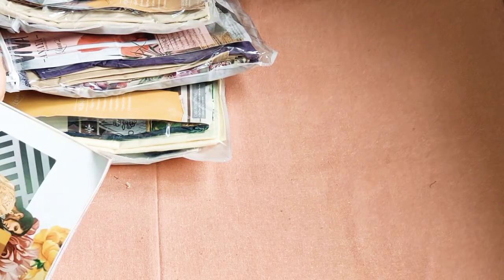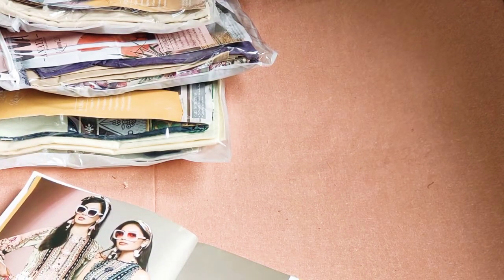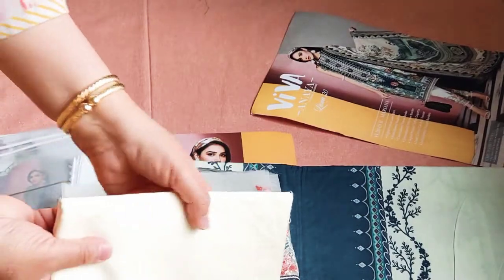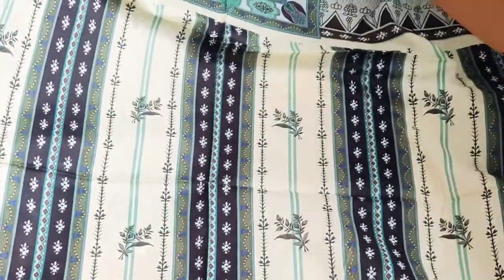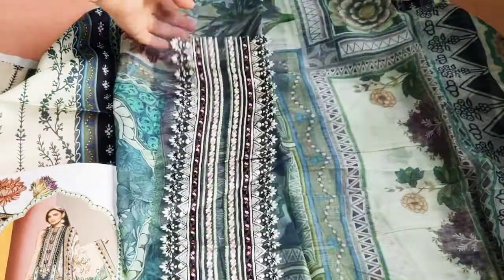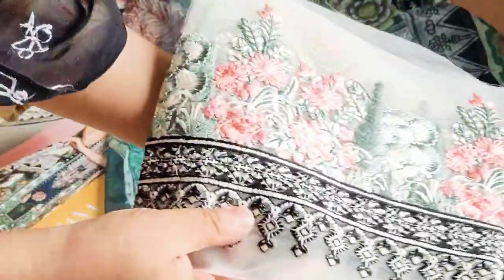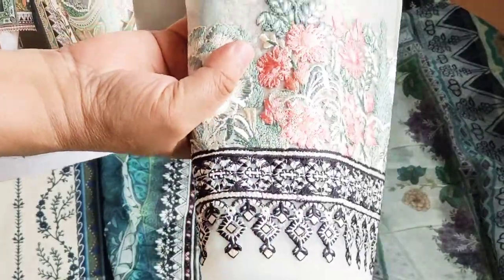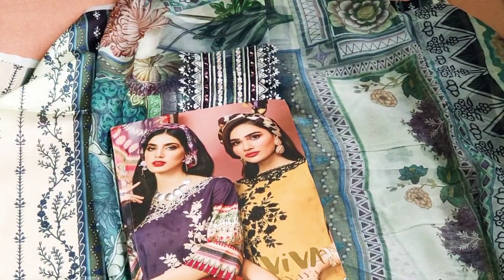Viva by kirran chowdry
MARIANA VL20-01B
Digital Printed Lawn Shirt
Embroidered Neckline
Embroidered Sleeve Border
Embroidered Shirt Hem Border
Digital Printed Chiffon Dupatta
Dyed Cotton Cambric Trouser
Embroidered Trouser Borders